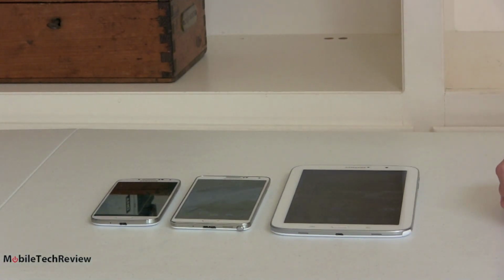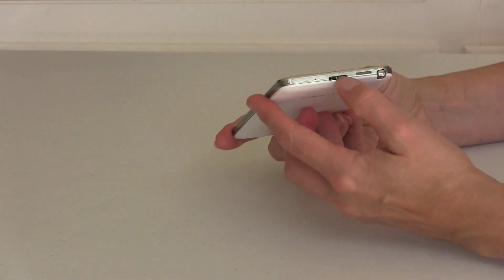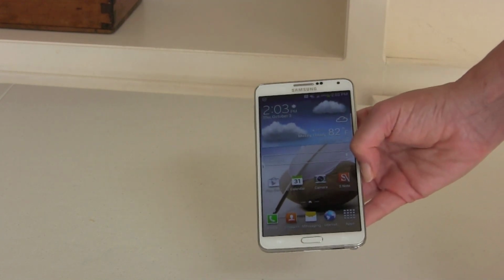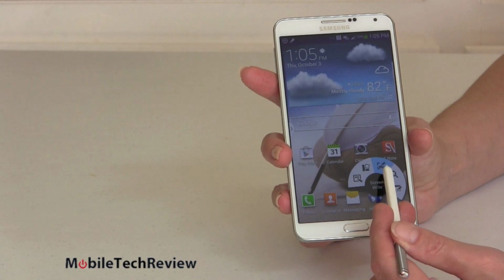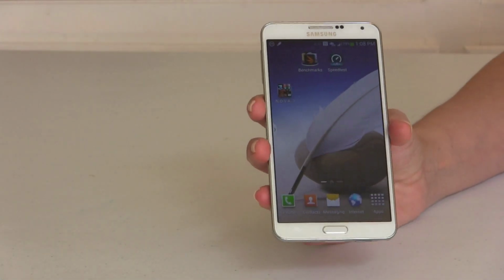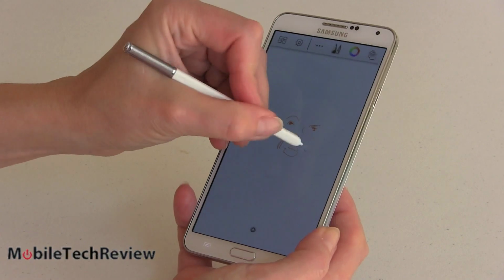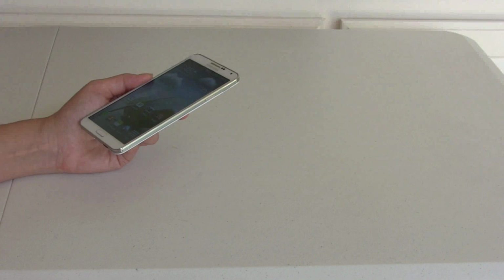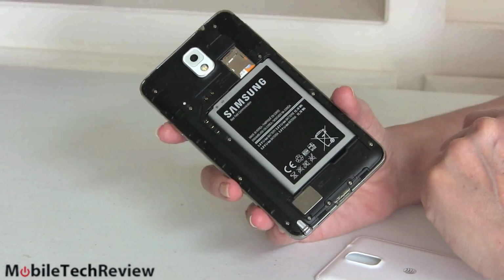Samsung Galaxy Note 3 Review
Lisa Gade reviews the Samsung Galaxy Note 3.0 Android 4.3 smartphone with a 5.7" full HD Super AMOLED display. The Note 3 weighs 5.9 ounces and has a removable 3200 mAh battery, 32 gigs of storage plus a microSD card slot. It runs on a 2.3GHz quad core Qualcomm Snapdragon 800 CPU with 3 gigs of RAM. It features Samsung's S-Pen, like all Note products and it's great for notes and sketching. The Note 3 is available on all major carriers with contract pricing starting at $299.